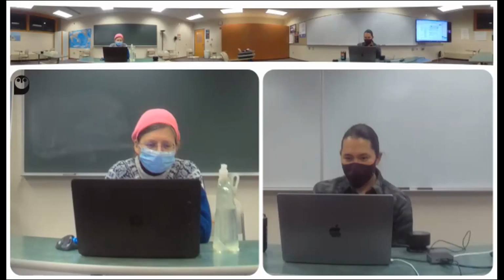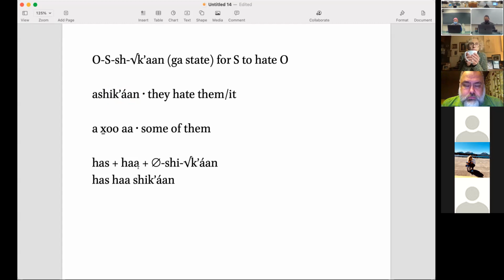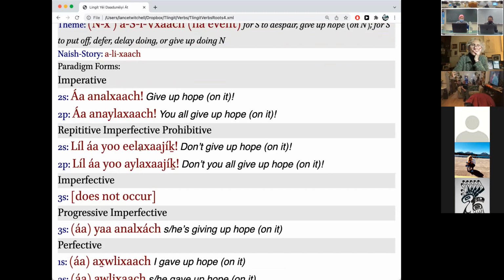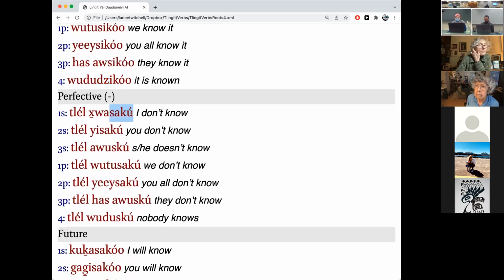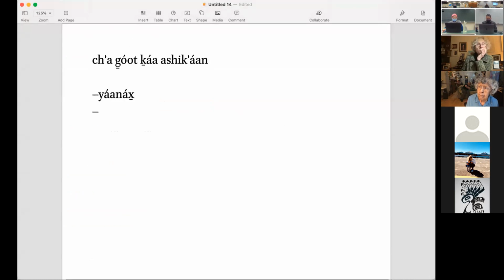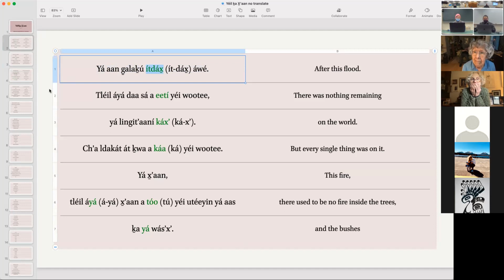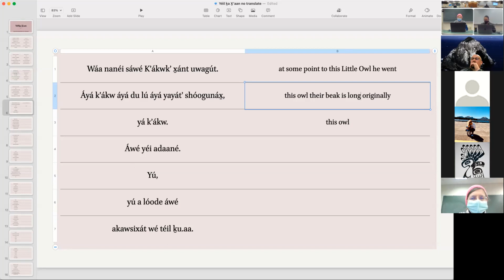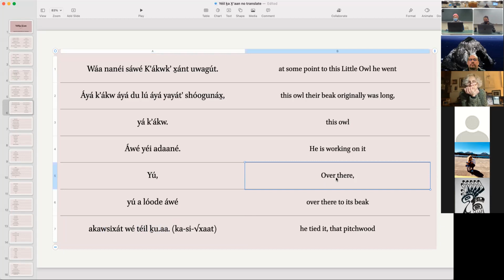Intermediate Lingít – Feb 15, 2022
Ḵaax̱gal.aat daat yoo x̱ʼatángi, subordinative verbs, more/less, potentials, Yéil ḵa X̱ʼaan